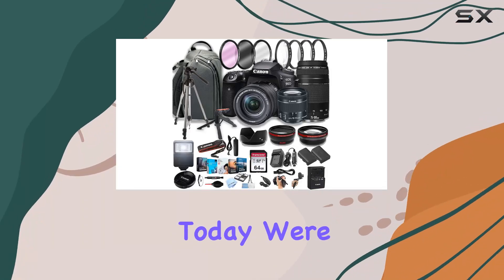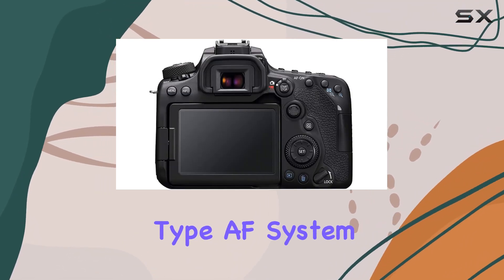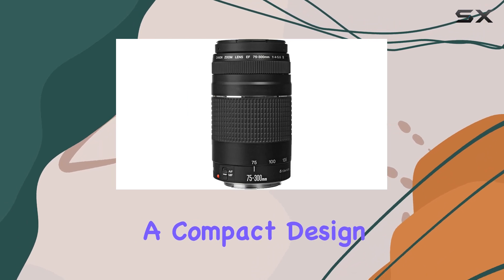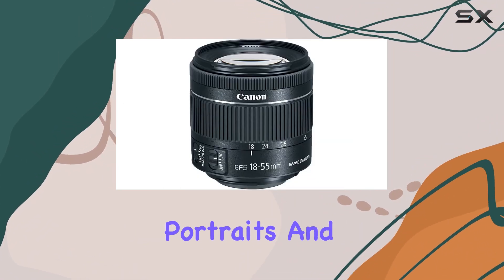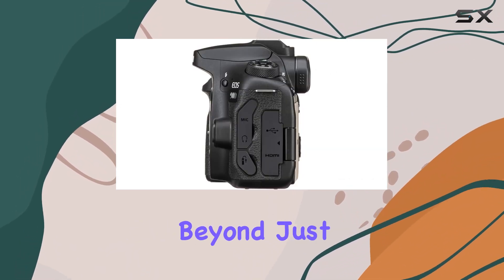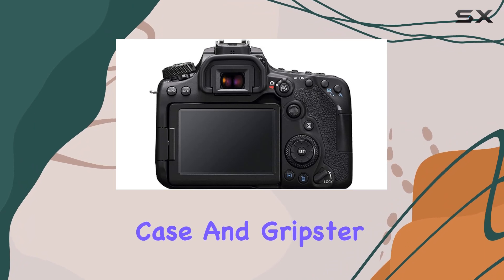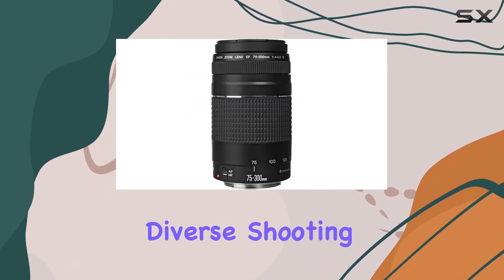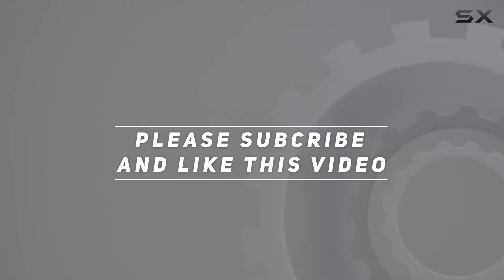Unleashing the Power of Canon EOS 90D DSLR Camera: Comprehensive 42pc Bundle Review!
0:00 Intro
0:06 Review

Things that we mentioned in this video:
Canon EOS 90D DSLR : B0C66CCSV4